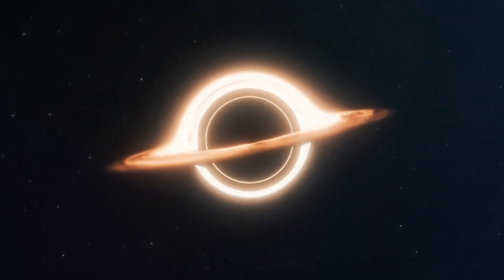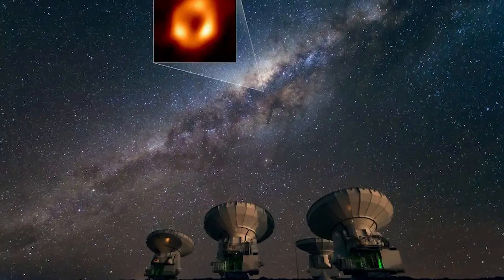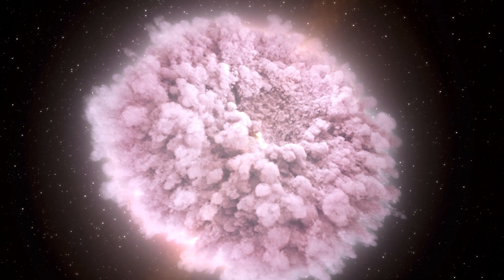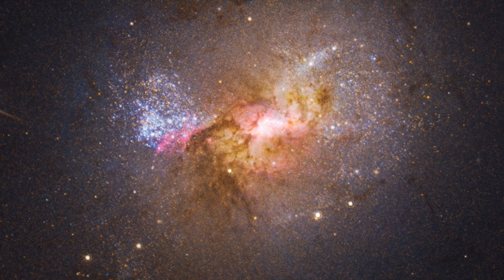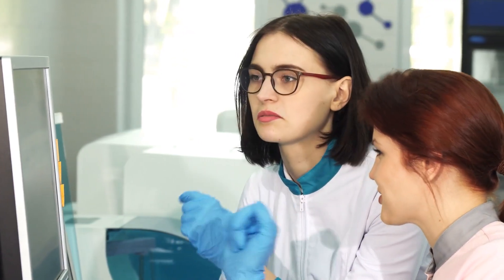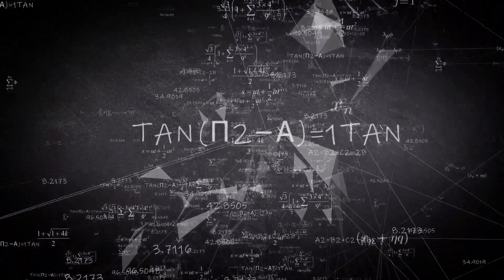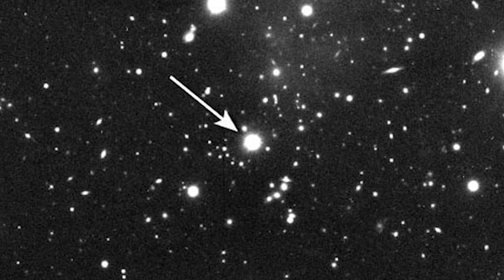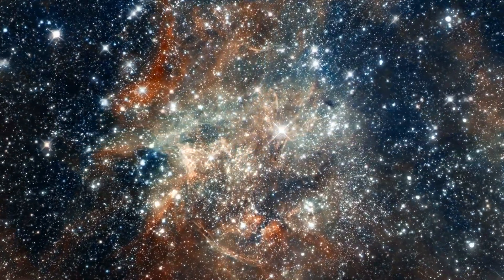The Milky Way is Full of Rogue Black Holes and We Don't Really Know Why...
In today’s video we will investigate the enigma surrounding black holes and the fascinating evidence to confirm that more and more of these mystical chasms are developing across the Milky Way and within the vastness of space. What is a black hole in relation to the study of astronomy?

Why are so many being recorded? What can we learn from this phenomenon and should we be worried? Let us get drawn into the strange case of the black hole anomaly as we begin this episode of Access Astronomy…